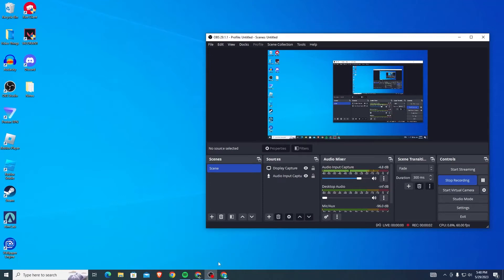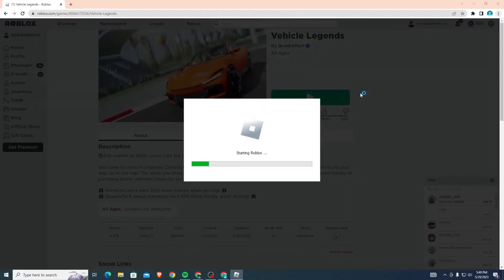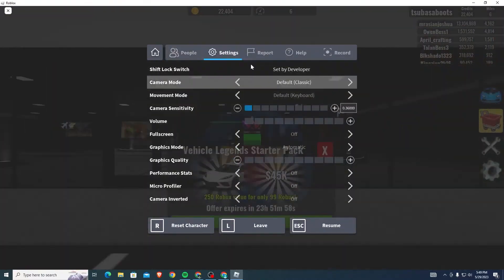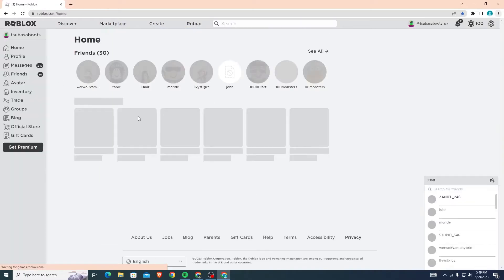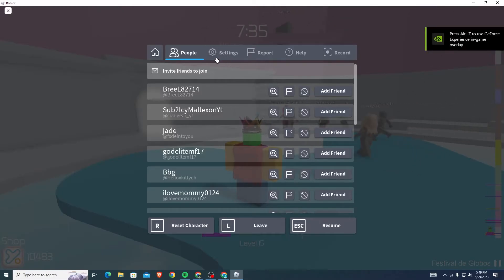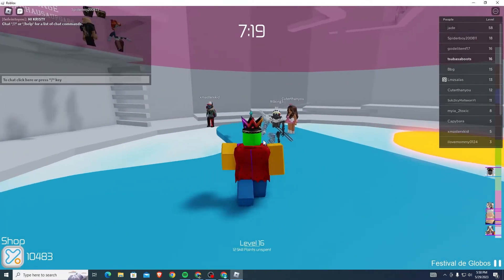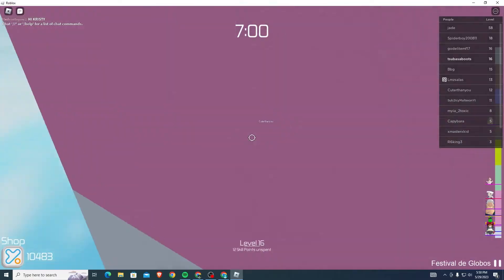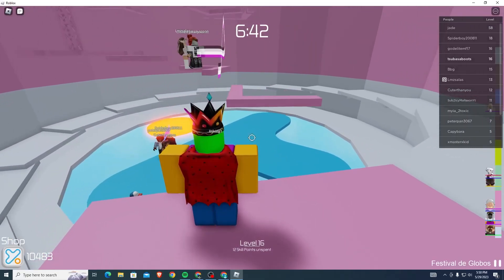How to Turn ON Shift Lock in Roblox (2024)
Ultimate Guide: How to Change and Customize Your Roblox Cursor (2024)

Do you want to know how to turn on shift lock Roblox? Then this is the video for you! I will show you how to use shift lock in Roblox at once on PC/Laptop/Mobile.

This is a step-by-step tutorial on how to get shift lock Roblox in 2024. You can learn how to shift lock on Roblox on PC, Laptop, and Mobile so don't worry.